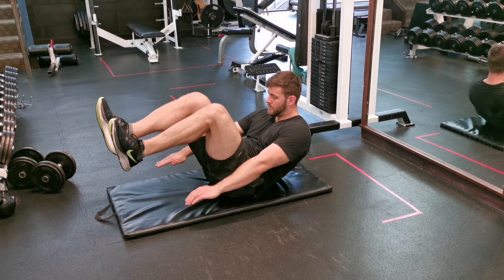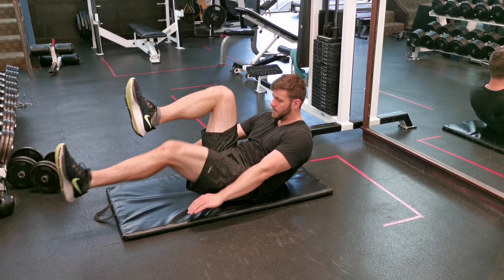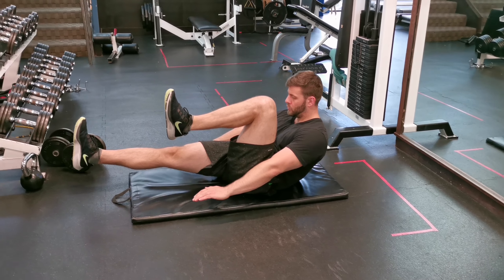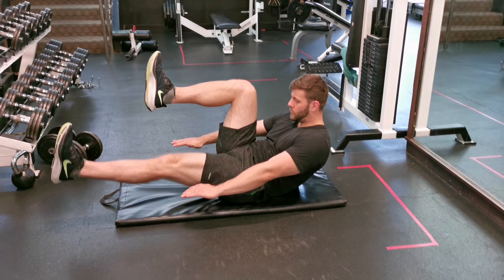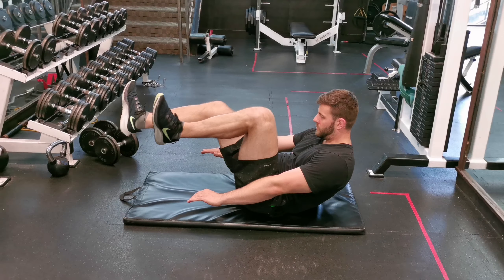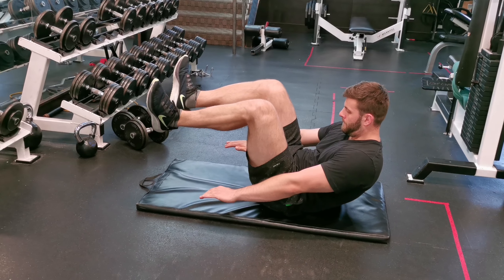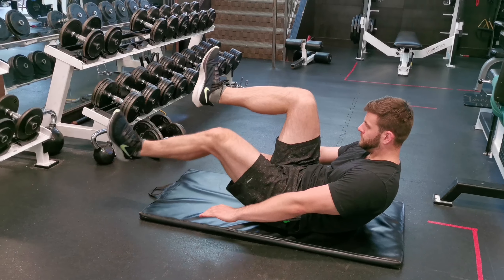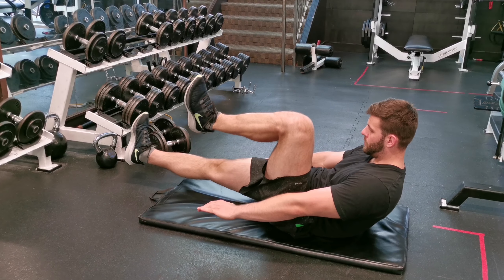Dead Bug Hands Down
Exercise for Core

Benefits of Dead Bug Hands Down:

Strengthening of the core muscles: The Dead Bug Hands Down exercise targets the rectus abdominis, obliques, and transverse abdominis, strengthening these muscles and improving core stability.

Improved posture: The exercise helps to engage and balance the muscles of the trunk and hips, leading to improved posture and reduced risk of lower back pain.

Increased flexibility: The Dead Bug Hands Down requires reaching and twisting, which can help increase flexibility in the lower back and hips.

Improved balance and coordination: As the core muscles are engaged and activated during the exercise, it can help improve balance and coordination.

Reduced risk of injury: By strengthening the core and improving posture, the Dead Bug Hands Down can help reduce the risk of injury during physical activity.